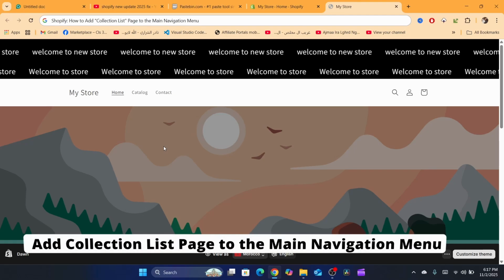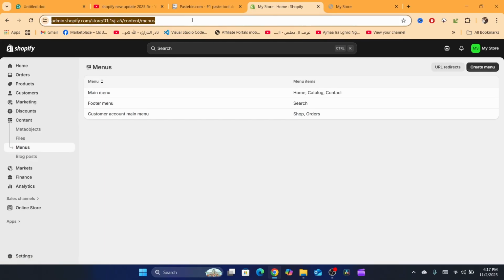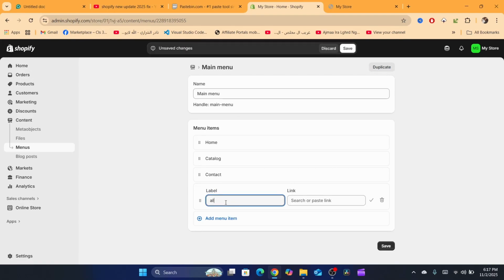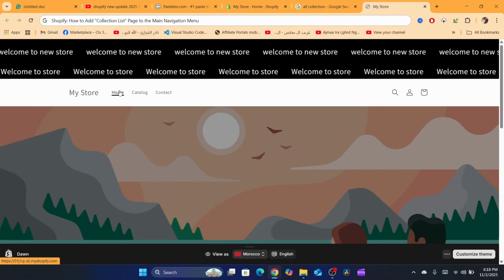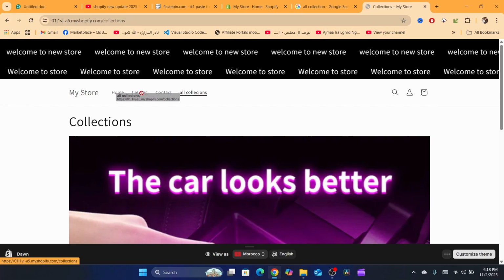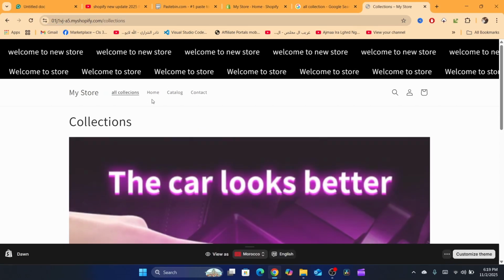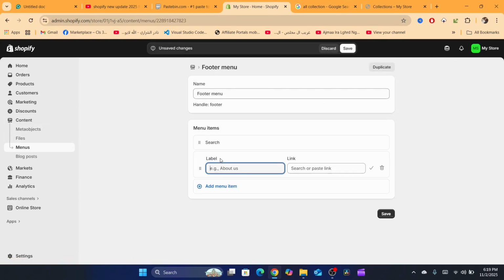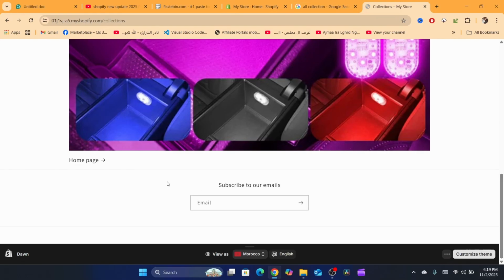Shopify: How to Add Collection List Page to the Main Navigation Menu (Easy Guide 2026)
Shopify: How to Add Collection List Page to the Main Navigation Menu (Easy Guide 2025)

In this video, I’ll show you how to add a collection list page to the main navigation menu on Shopify step by step. This 2025 updated guide will help you organize your store better and make it easier for customers to browse your collections.

You’ll learn how to:

Add a collection list page to your Shopify navigation menu

Link multiple collections or categories under one menu tab

Customize your Shopify main menu layout

Improve your store navigation and user experience

This Shopify tutorial for beginners works perfectly with the Dawn theme and other modern Shopify themes.